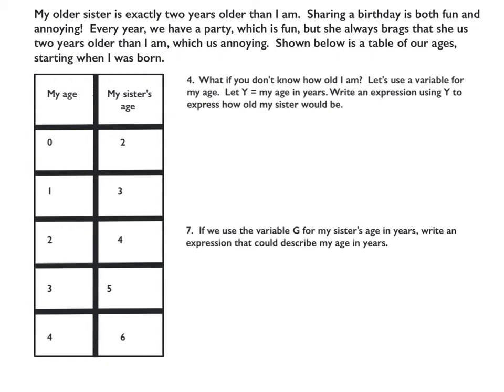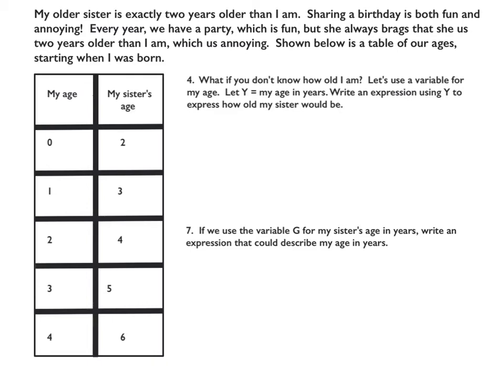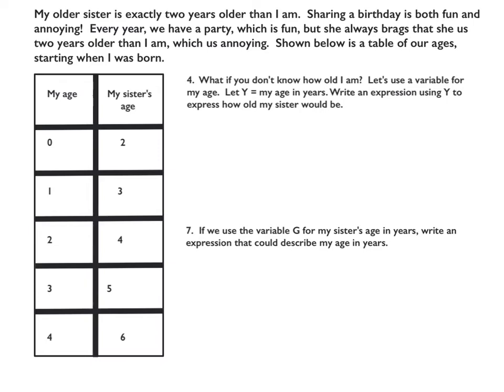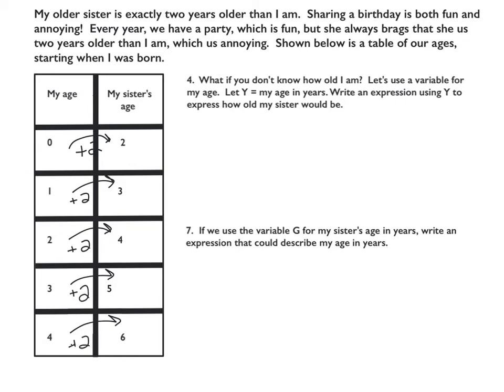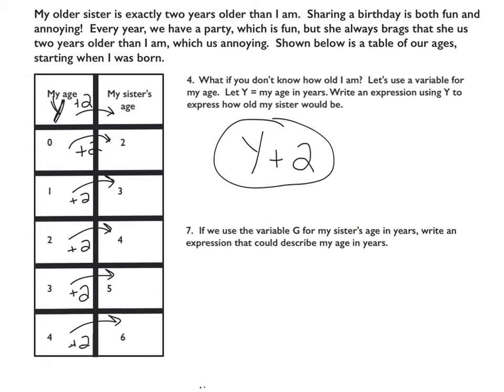Unit 6, Task 15